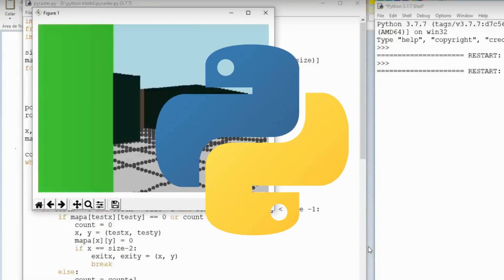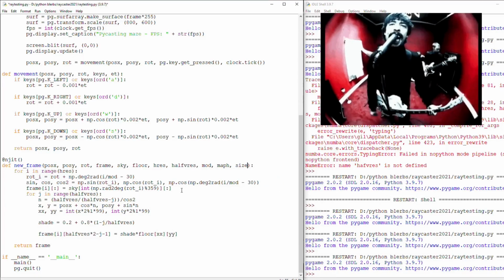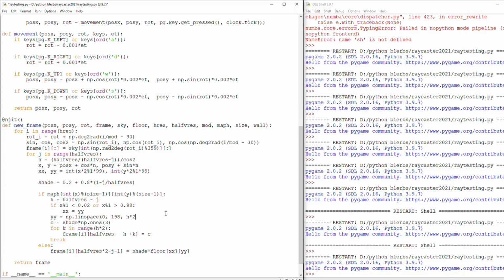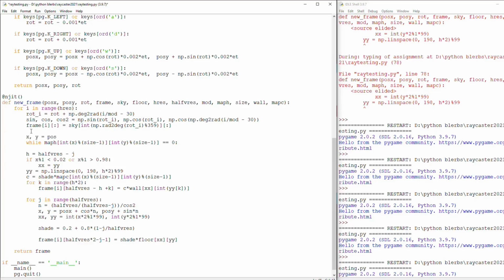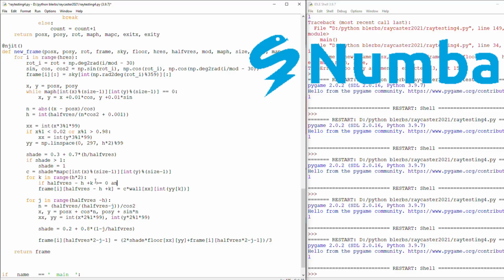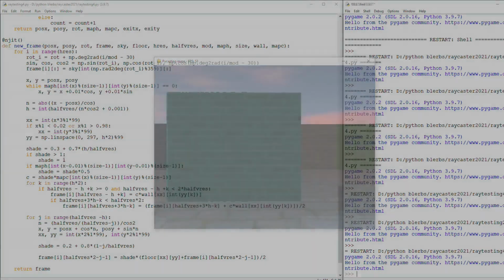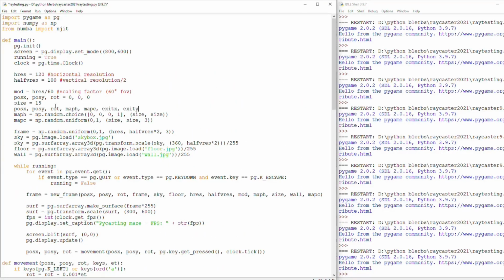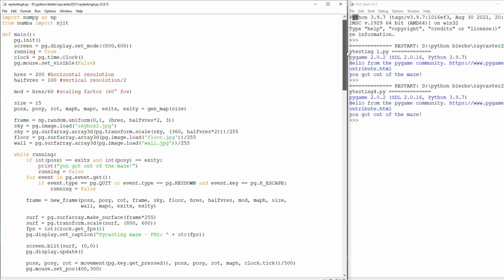Raycasting with Pygame in Python! Simple 3D game tutorial Devlog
A ray caster tutorial for a simple 3d game in python revisited, now with fancy graphics.

Raycasting is one of the simplest techniques to render a 3D looking scene, it's not actual 3D...

It is based on perspective, where the size of an object on the screen is inversely proportional to its distance to the camera.